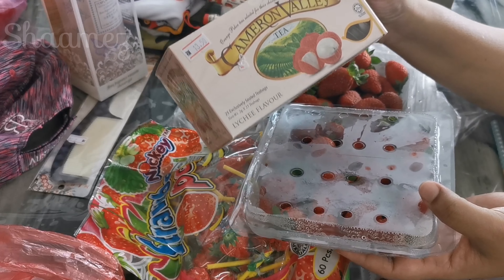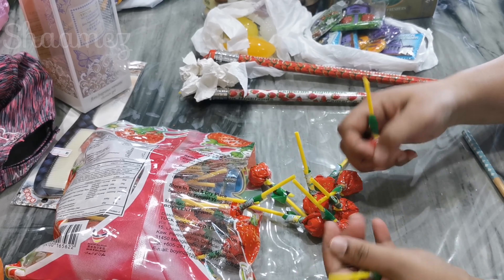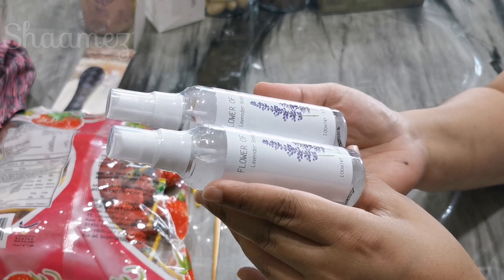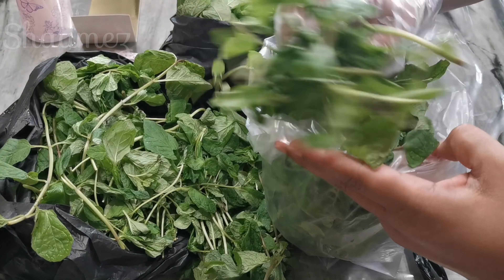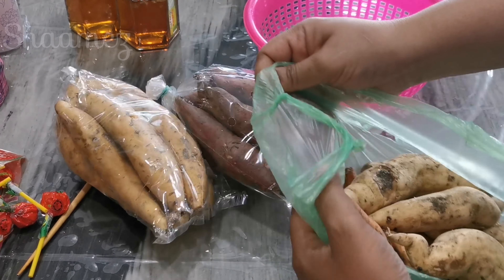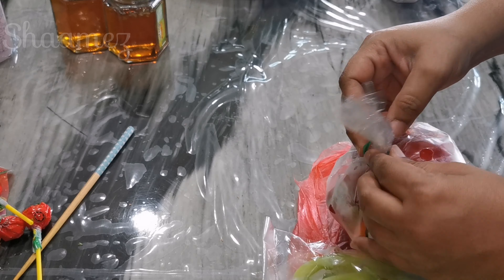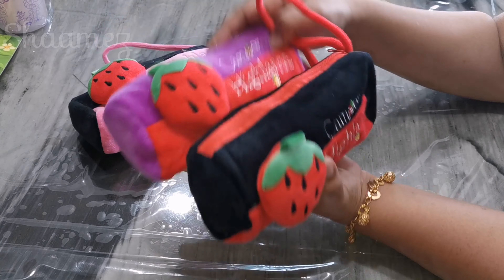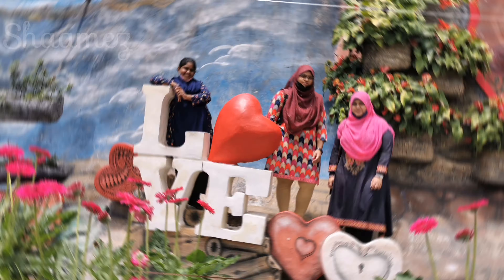Souvenirs From Cameron Highlands Vlog In Tamil | Last Episode Of Cameron Highland Vlog Tamil Vlog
Hi all, thank you for your continuous support in our past cameron highlands vlog. This will be our last episode of cameron highland series, we shall see new and exciting content in our upcoming videos. Thank you for continuous support and love.